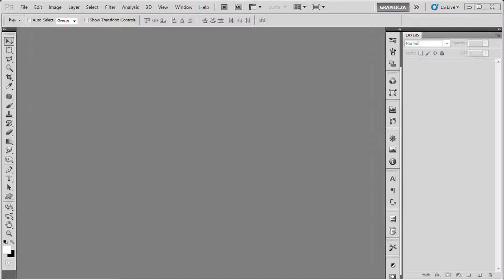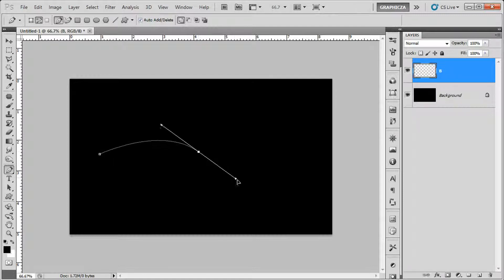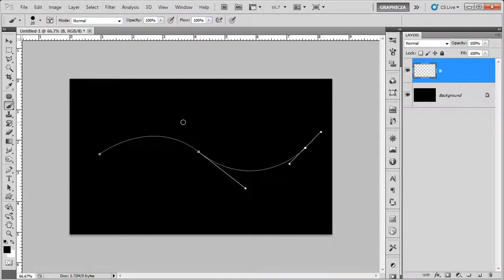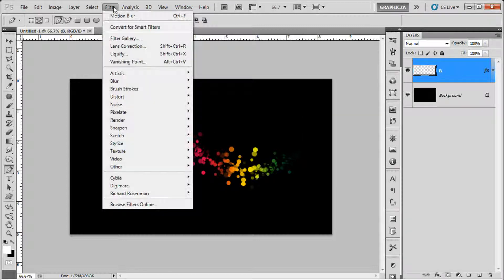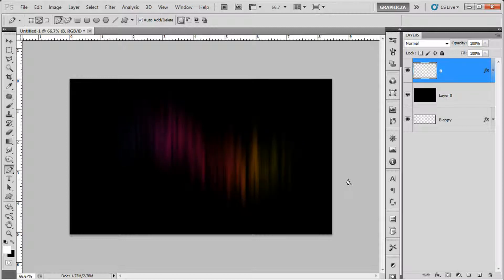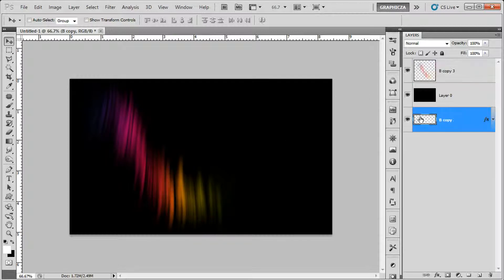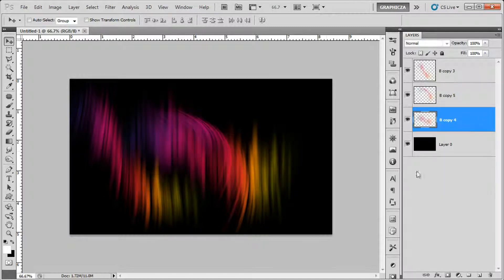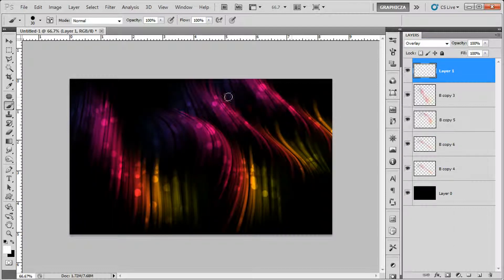Create A Simple And Elegant Lines _ Photoshop Tutorial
Hi everyone. Welcome to GraphicZA. This tutorial about create a simple and elegant lines photoshop. It is awesome and great.